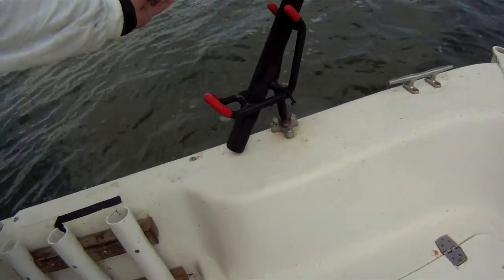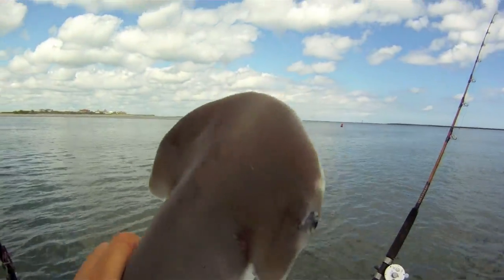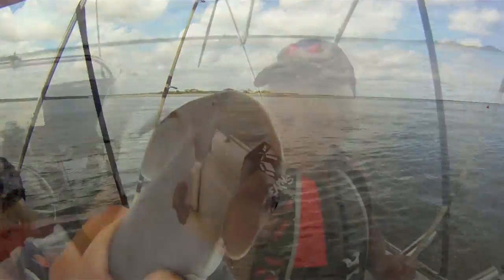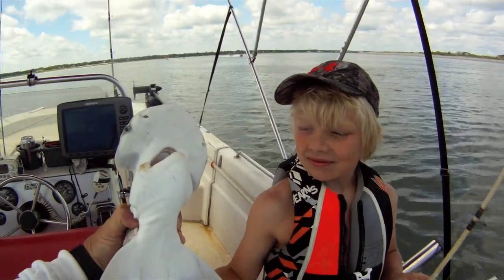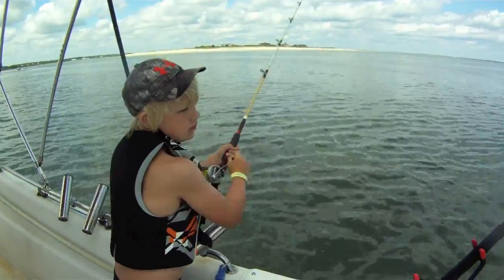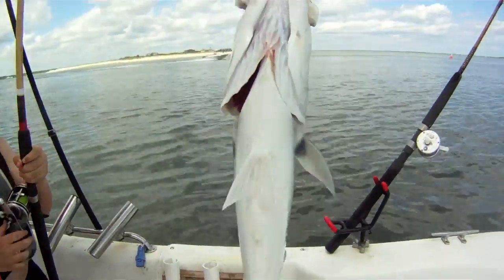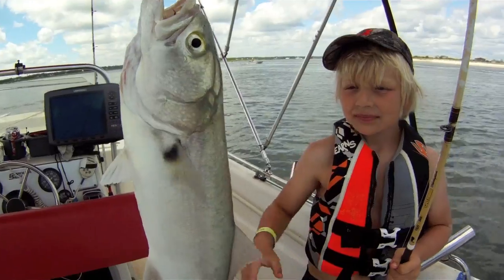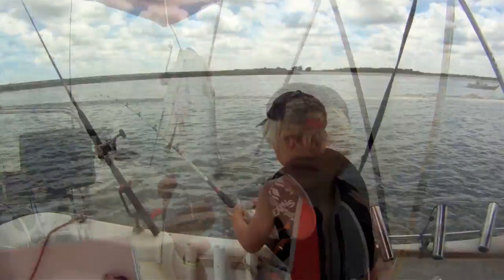Murrells Inlet Fishing May 2015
A fun day of catching sharks and about anything else that will bite south of Myrtle Beach in Murrells Inlet along the Grand Strand.